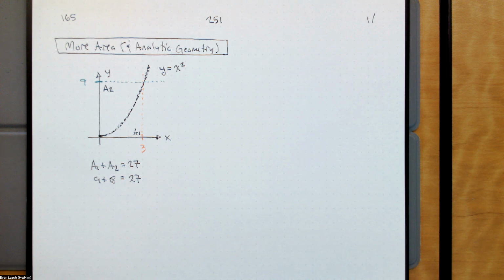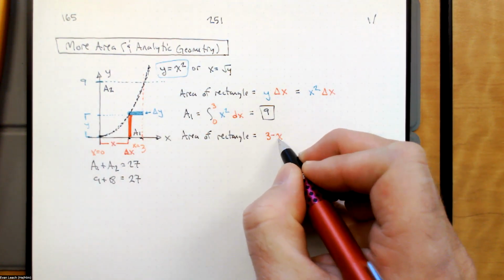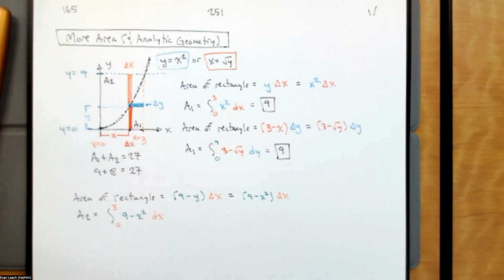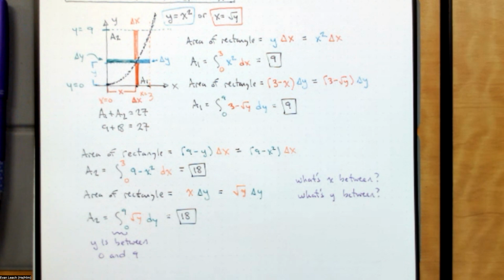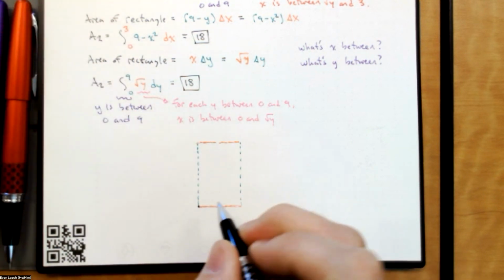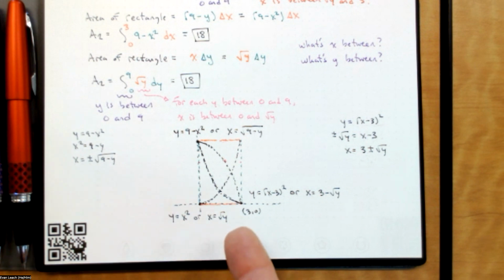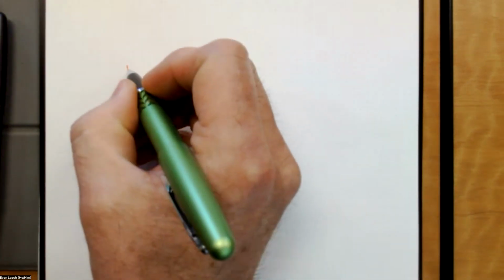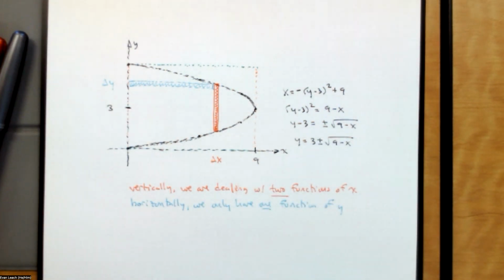251.165.1 Area (Other Than Under a Curve) 2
In this video, a little more analytic geometry.